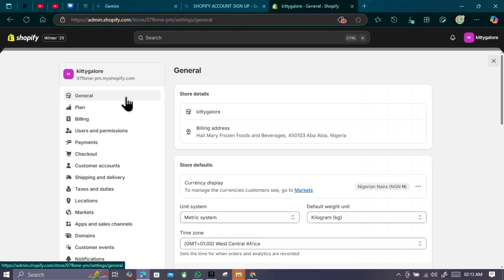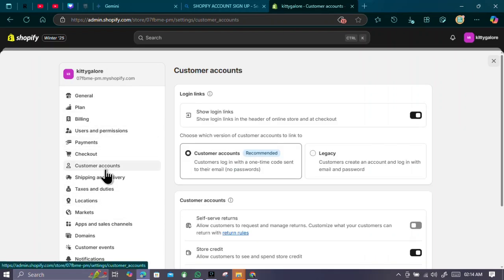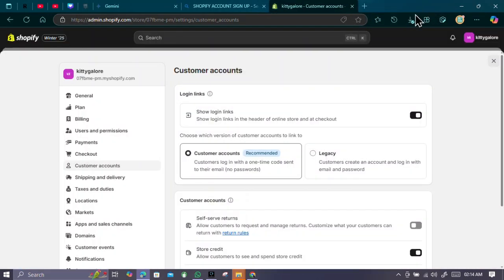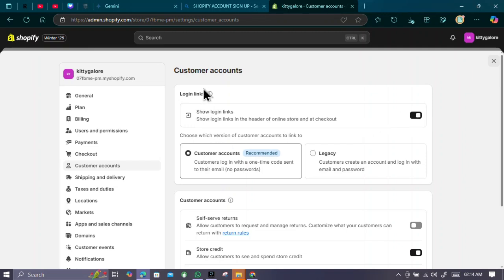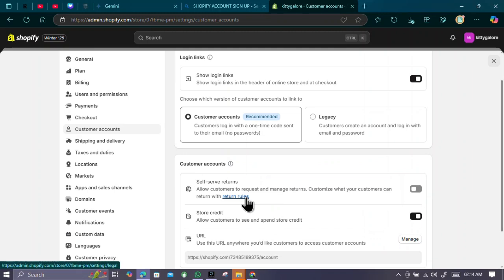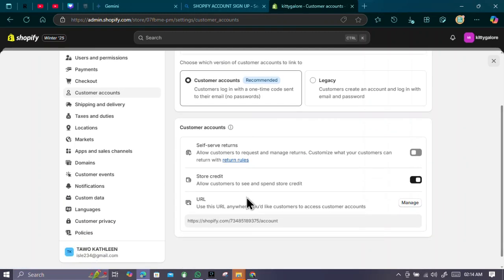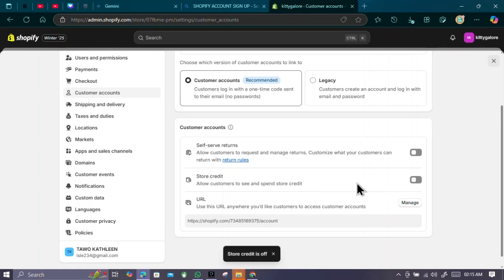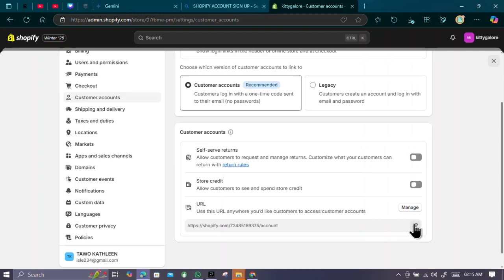HOW TO CREATE CUSTOMER ACCOUNT IN SHOPIFY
In This Video, you will learn about HOW TO CREATE CUSTOMER ACCOUNT IN SHOPIFY